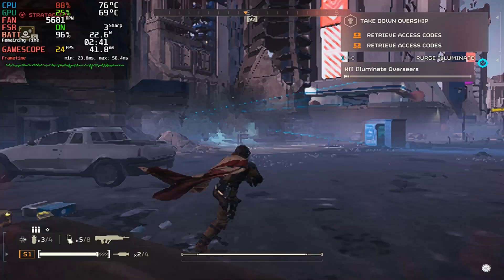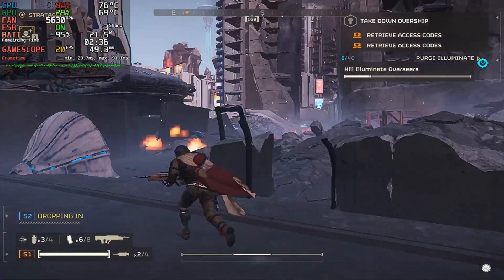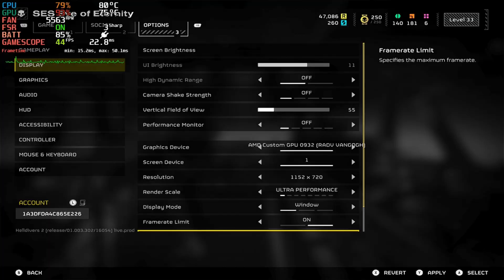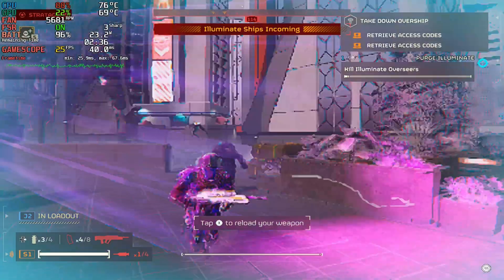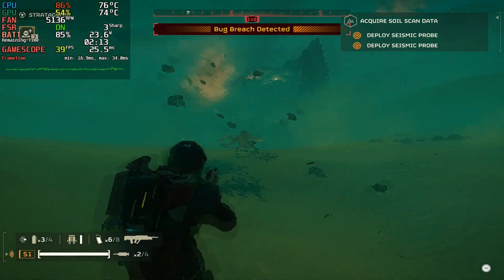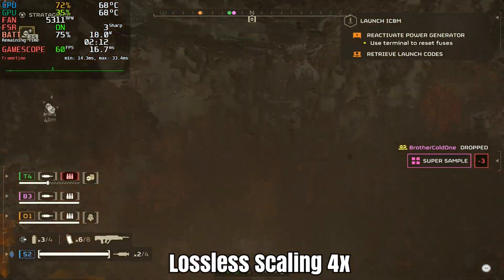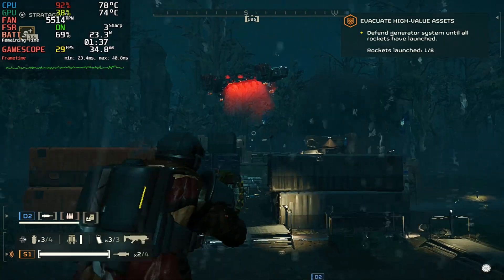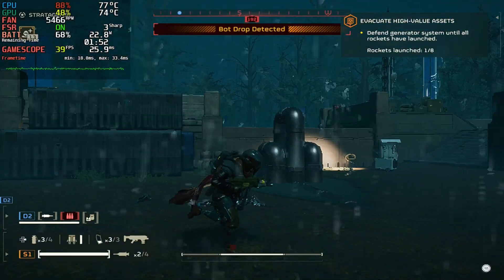Helldivers 2 Steam Deck Gameplay - Summer 2025 Performance Check!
Helldivers 2 has been out for a year and a half, and I’m revisiting it on the Steam Deck to see if the performance has improved. I am also going to showcase Lossless Scaling.

Timestamps:

00:00 - Intro
00:03 - Helldives 2 in 2025
01:10 - Settings
02:29 - Illuminate Map
03:11 - Lossless Scaling 3x
03:41 - Bug Map
04:05 - Lossless Scaling 2x
04:41 - Lossless Scaling 4x
05:11 - Bots Map